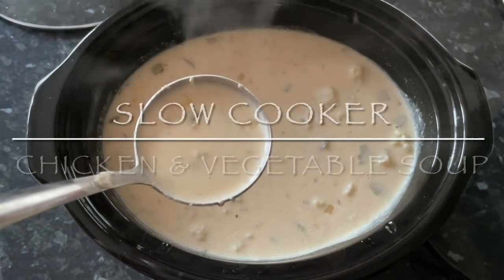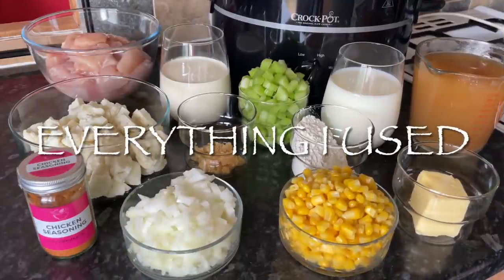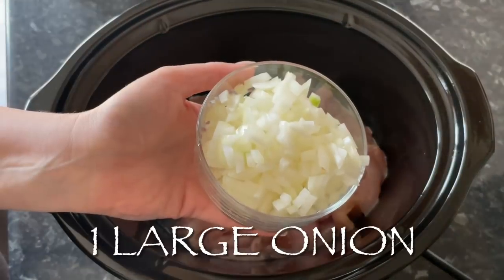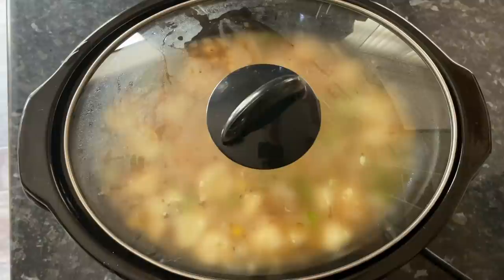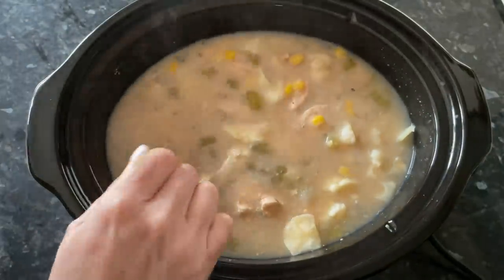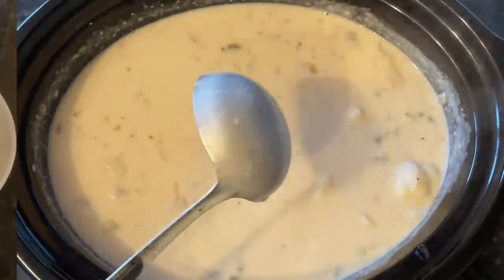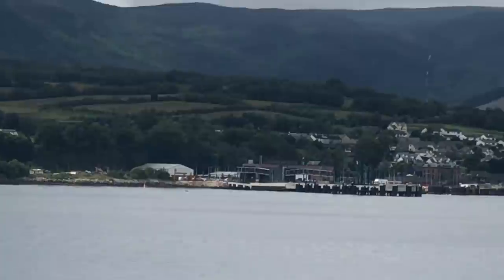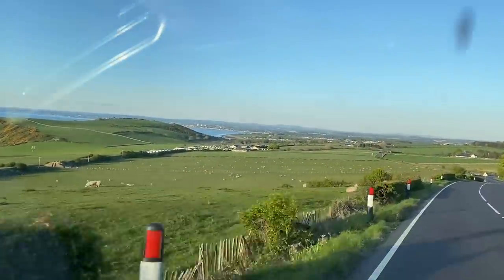Cream of chicken & vegetable soup | Slow cooker recipe | Easy Crockpot recipe :)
Hello folks!

Hey folks! Tonight for tea I made this seriously tasty creamy chicken & vegetable soup in the slow cooker! Lovely subtle flavours which work fabulously together :)

-Cheryl x

Makes enough for 5-6 servings

3 Medium chicken breasts - diced
1 Large onion - finely diced
2 Large ribs of celery - diced
1 Small head of cauliflower - chopped
60g (1 cup) Frozen sweet corn
1 Tablespoon minced garlic
1 Tablespoon chicken seasoning - or seasoning of your choice
2 Pints (40 oz) chicken stock
1 Pint (20 oz) water
250ml (9 oz) Milk
2 Tablespoons cornflour/cornstarch
250ml (9 oz) Double/heavy cream